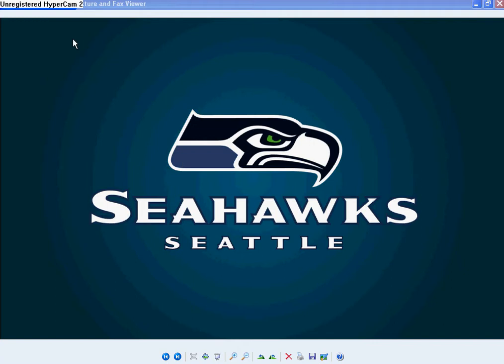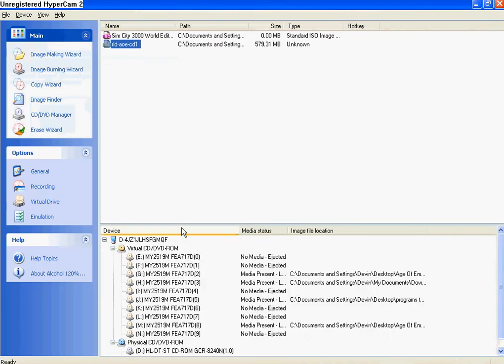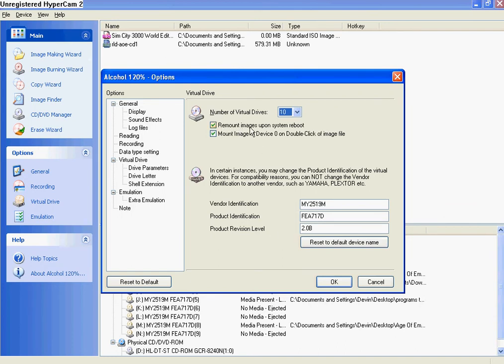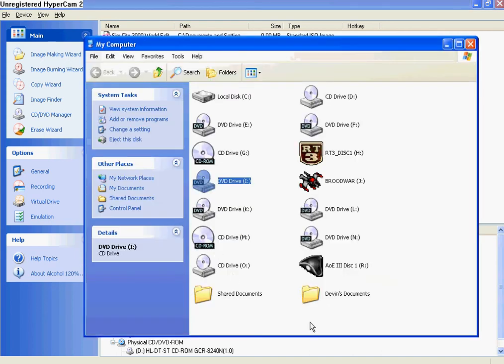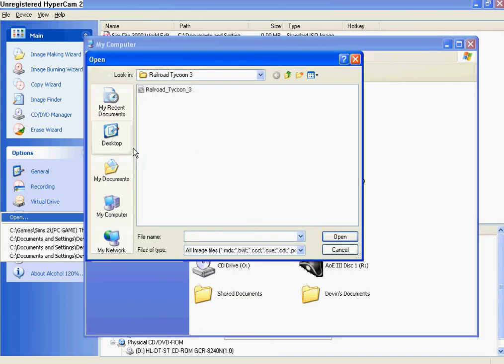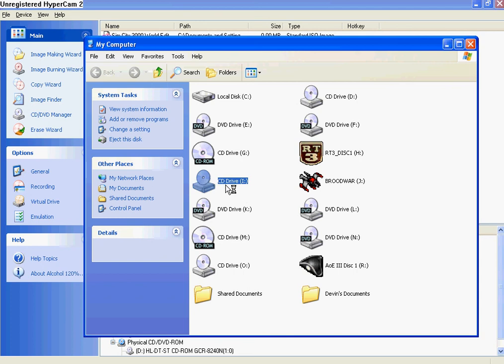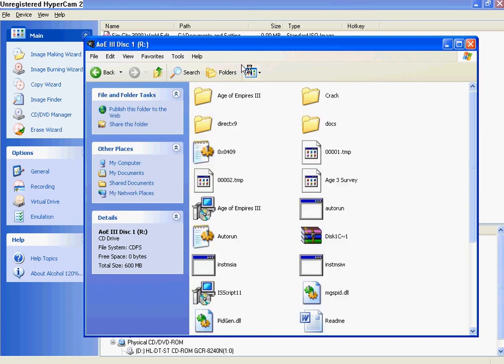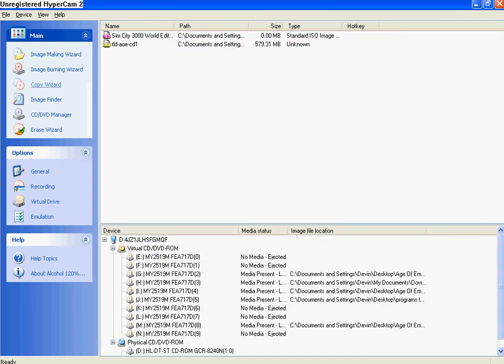Isohunt and utorrent 2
on how to make a virtual drive